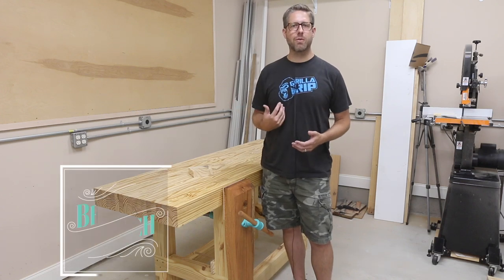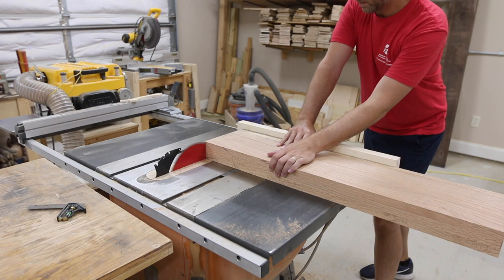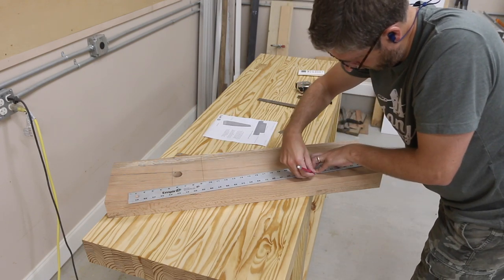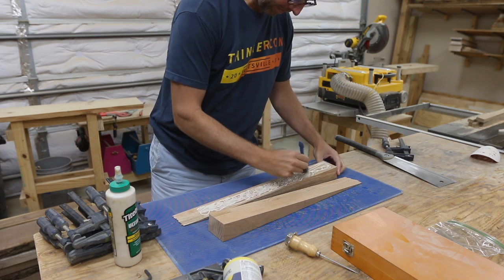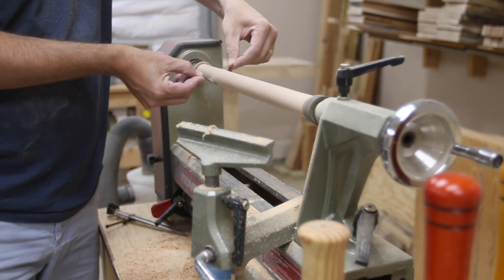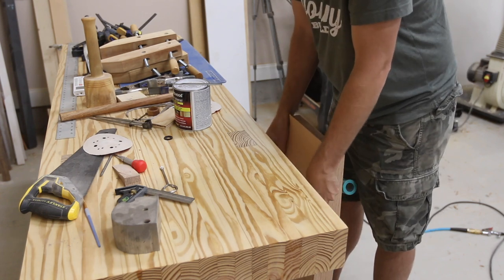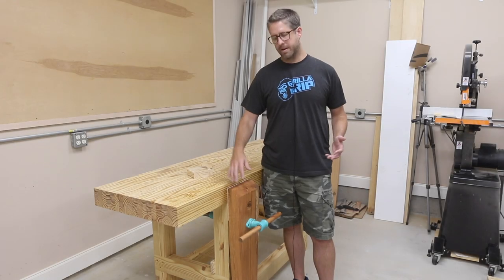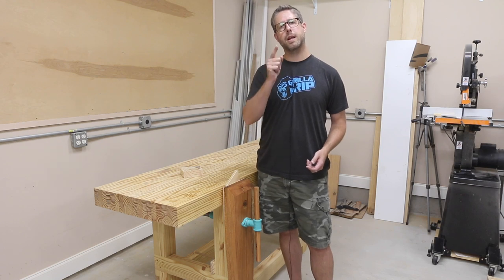Making and Installing a Leg Vise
I made a traditional woodworking workbench with just over $100 in materials recently, and this leg vise is the perfect holding solution. It is massive and operates very easily. If you don't have a vise on your workbench, follow along and make one. You won't regret it!

BRUCE A ULRICH TSHIRTS: pick up a shirt and show your support!

I do a podcast with a couple of other YouTube makers called We Built A Thing.

Leg vise hardware
Table saw
Miter saw
Bessey parallel clamps
DeWalt planer
Random orbit sander
Forstner bits
Jointer (Mine is a Grizzly, but couldn't find a link for it)
Bandsaw (same model as mine, but mine is anniversary edition)
5 Minute Epoxy
Drill & driver
Miter saw
Japanese pull saw
Titebond II wood glue

-Thumbs up: tells YouTube you liked it and they show it to more people
-Share the video: This really helps me get in front of new people